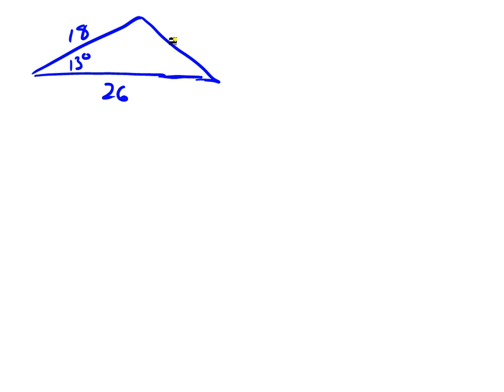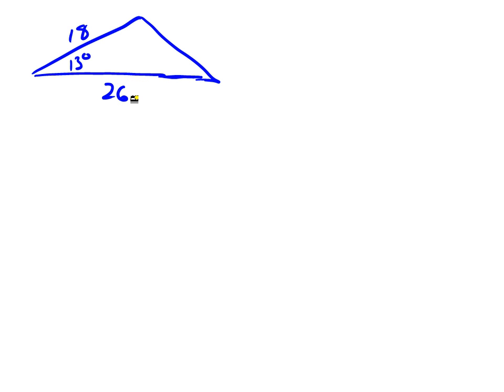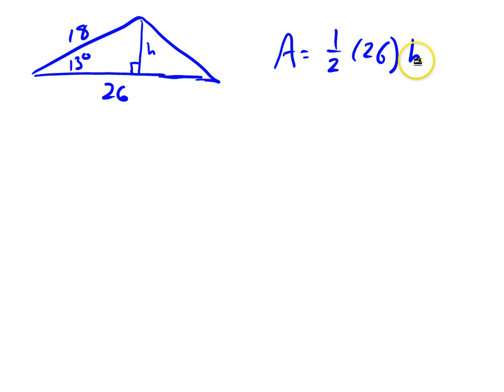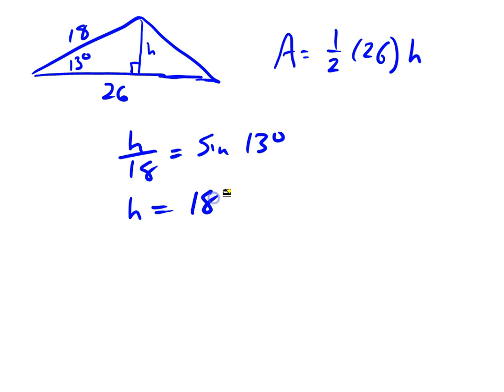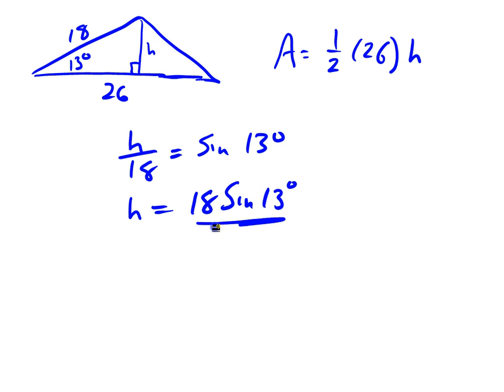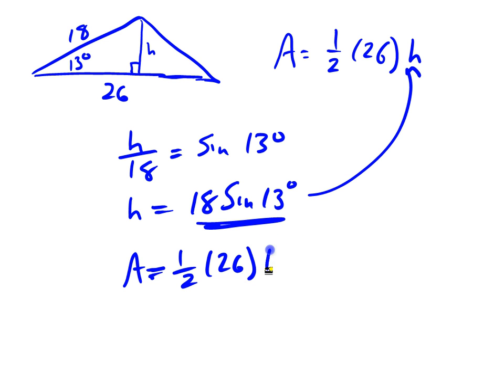Area of triangle example